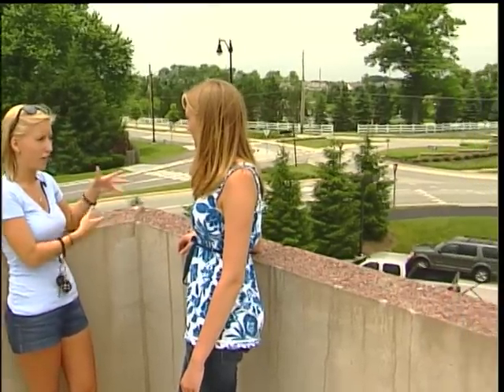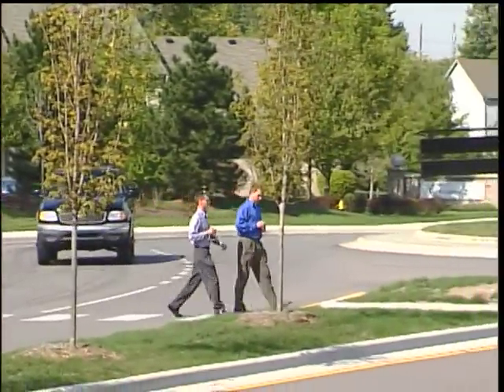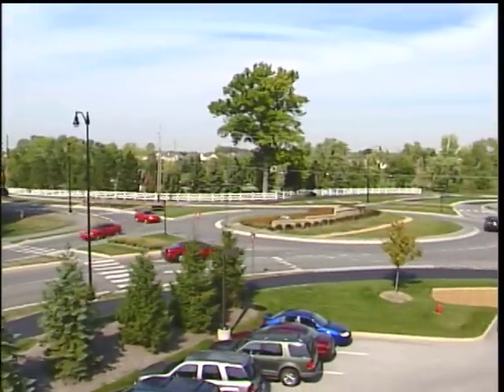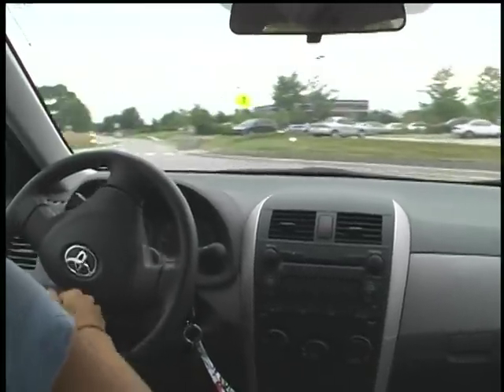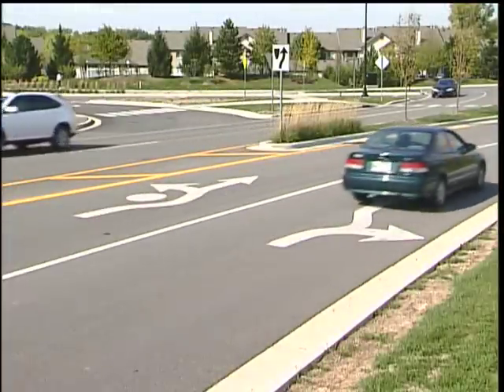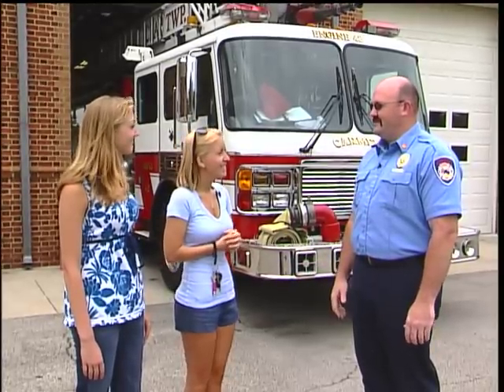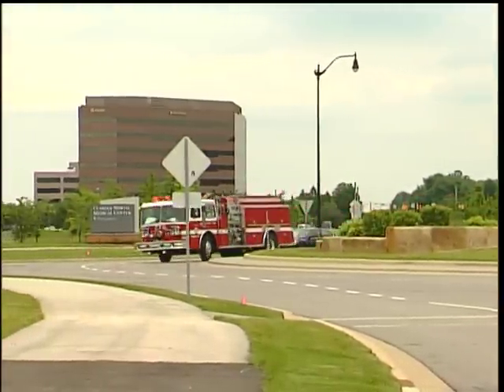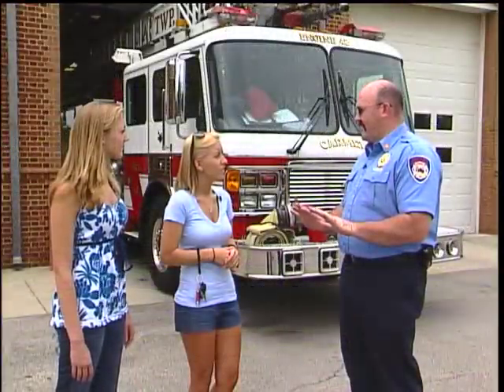Roundabout Rookie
Roundabouts from the perspective of a new driver in Carmel, Indiana